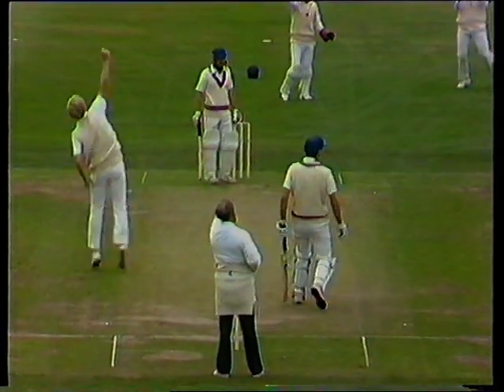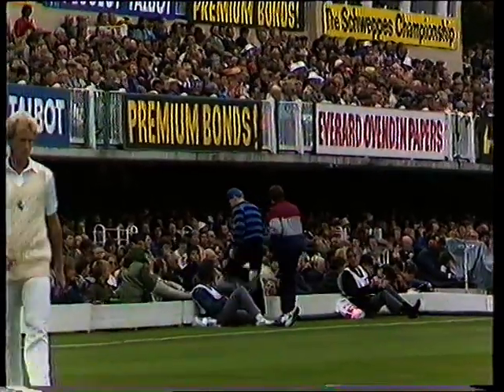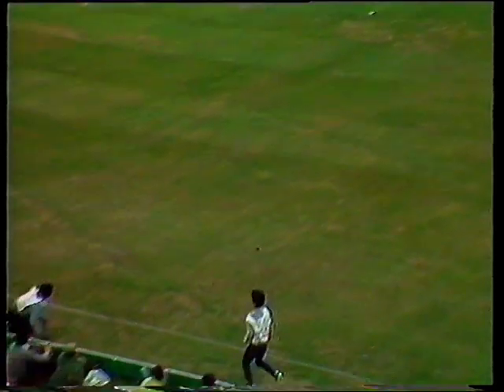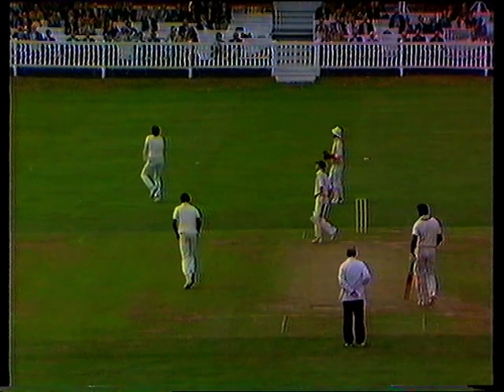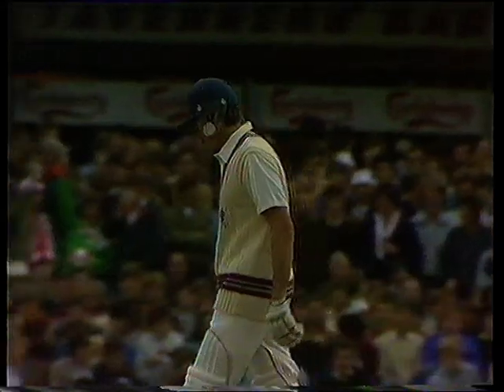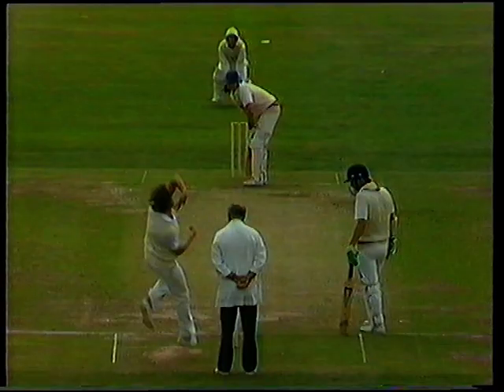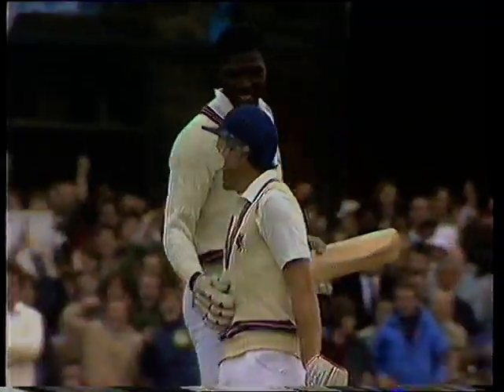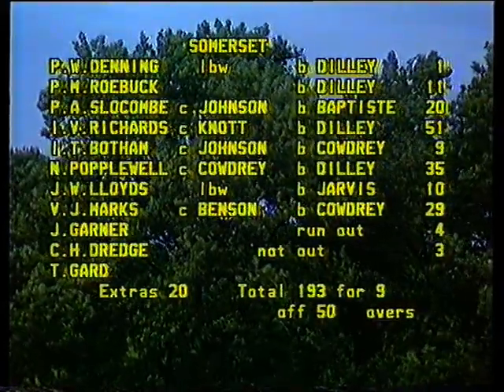Kent v Somerset, NatWest Trophy Final 1983 (Pt 1)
3rd September at Lord's. Somerset won by 24 runs (Derek Underwood didn't bowl for Kent).